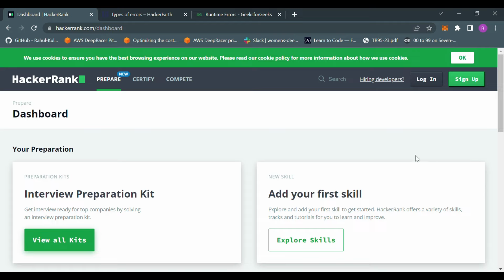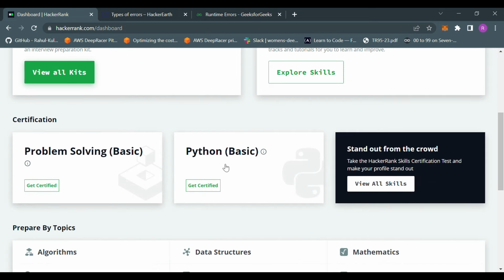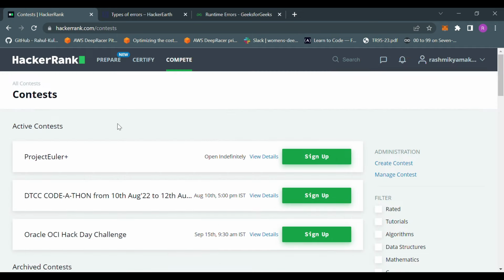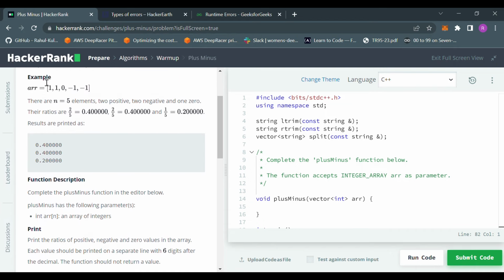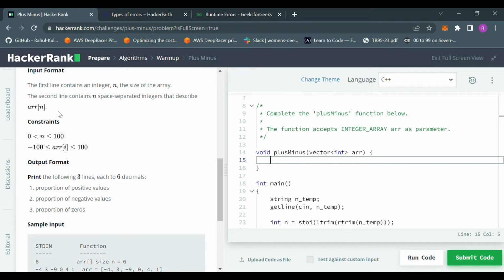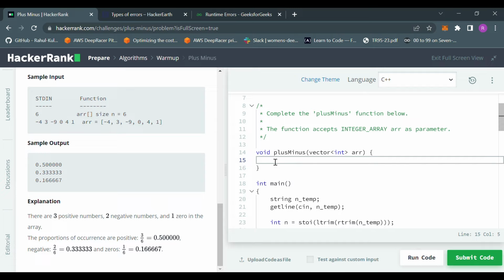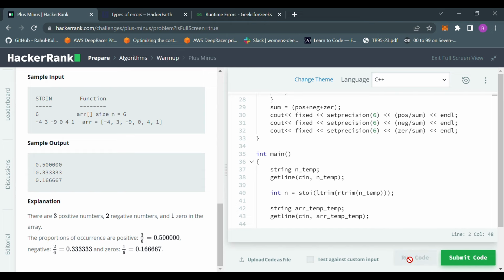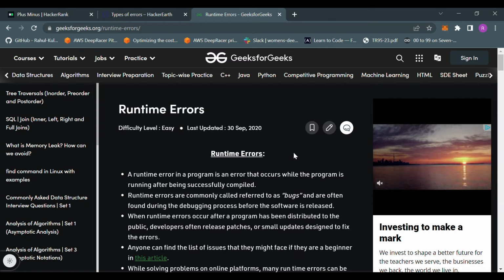Competitive Programming with HackerRank | Rashmi K Yamakanamardi